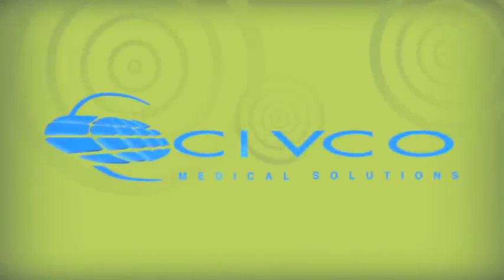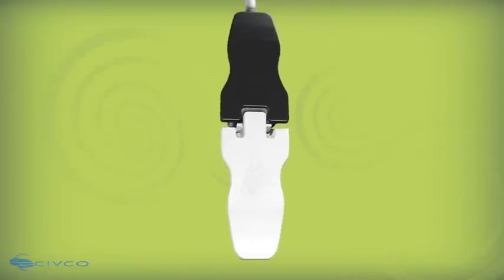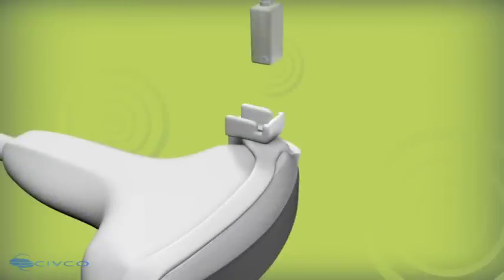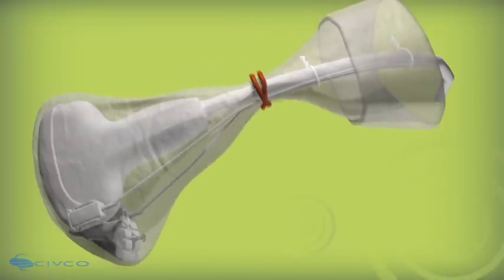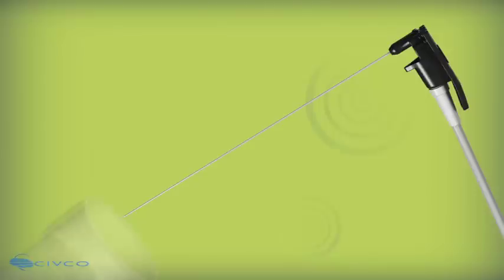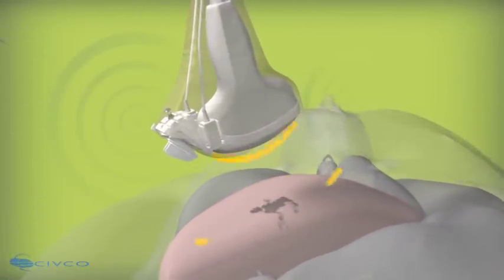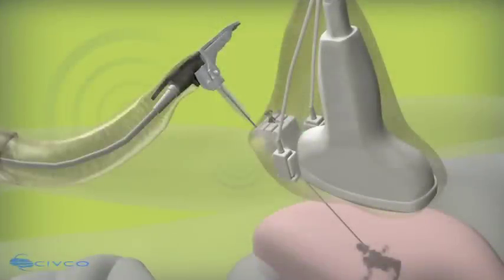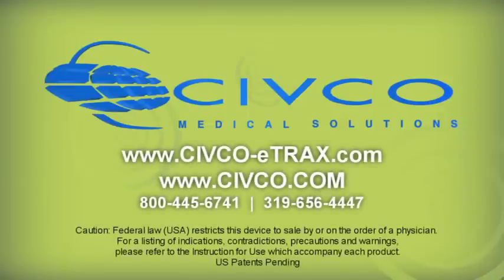eTRAX™ Needle Guidance System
Introducing eTRAX, a breakthrough needle guidance system expanding real-time image-guided navigation into a new dimension. eTRAX features an electromagnetic sensor embedded into the needle tip. With the ability to now fuse other imaging modalities with ultrasound, eTRAX takes image fusion to a new dimension, giving physicians a more dynamic and accurate tool for tracking the tip of a needle under real-time, image-guided navigation.